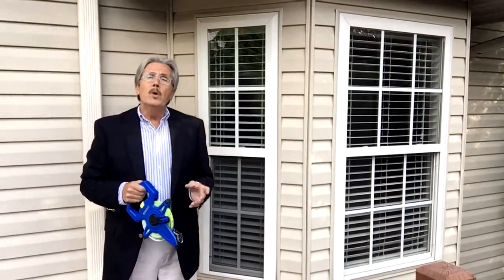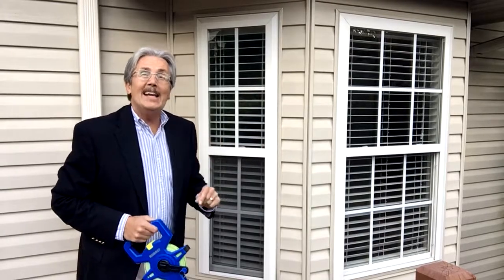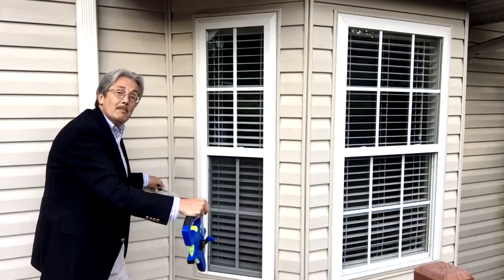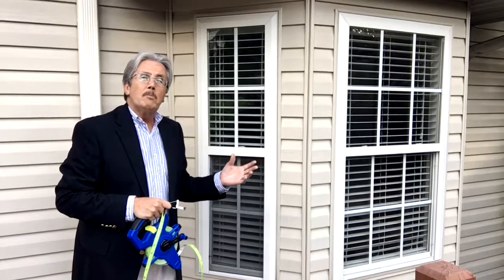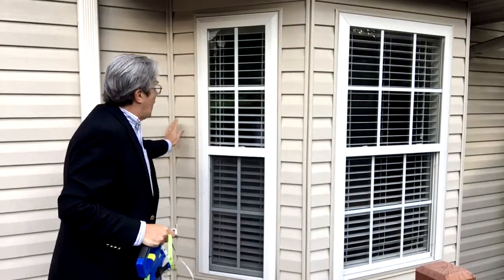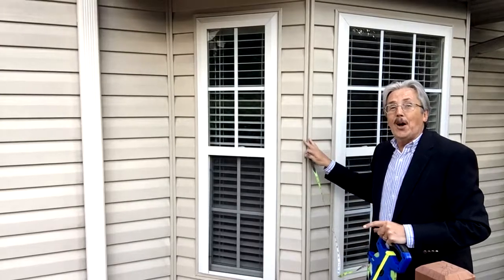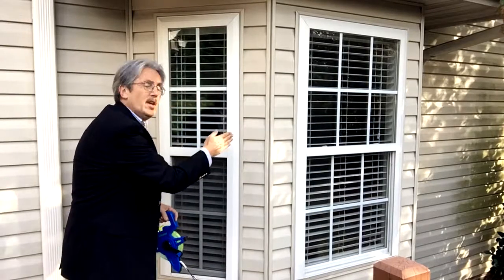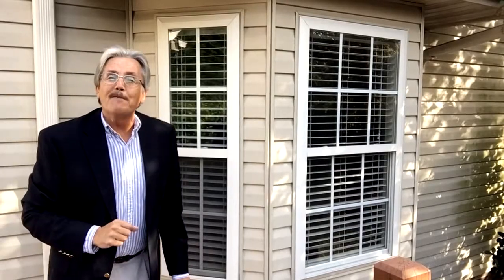Measuring Bay Windows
How to measure a bay window.